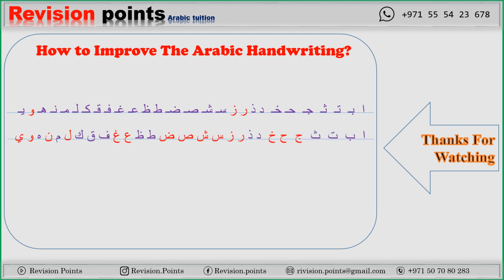How to improve basic Arabic writing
Revision points is a platform for the school students, where the students can learn Arabic reading and writing in 8 classes.
Revision Points Provide Arabic Basic & Advance reading and writing, Making sentences, Writing paragraphs, Dictation, spelling test, Grammar course, Exam preparation, Solve and English translated worksheets, Islamic Education, Qur'an with Tajweed, Norani Qaida, Kalmas, Masnoon Duaas, Slaah, And Much more…
 Classes are available From KG till Grade 12
Arabic English Urdu and Hindi Speakers.
   Choose the best!